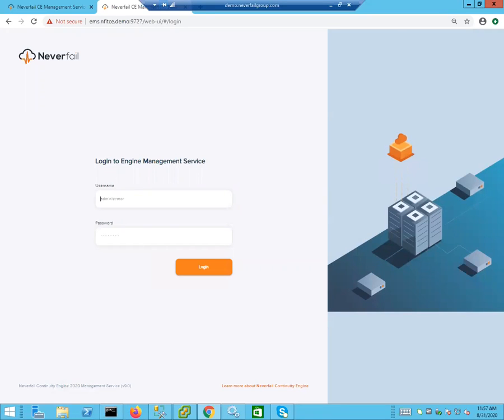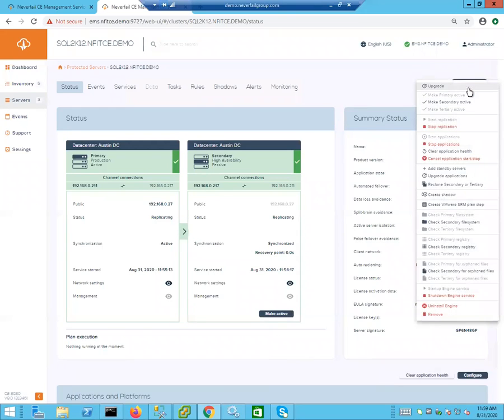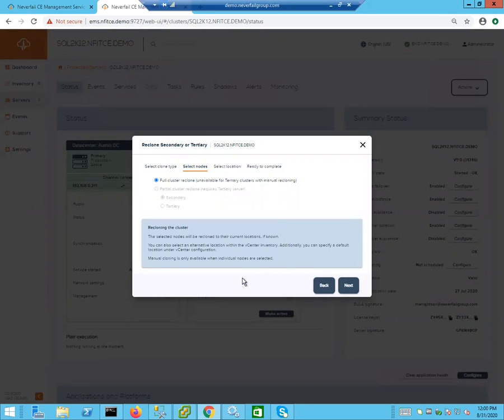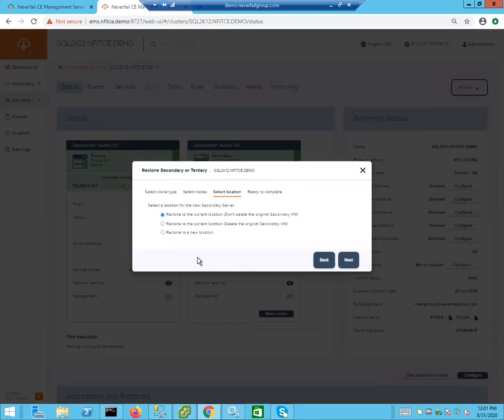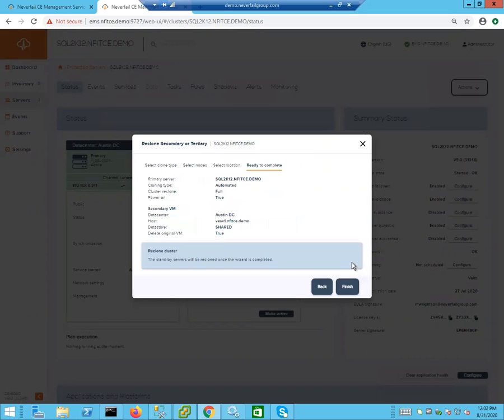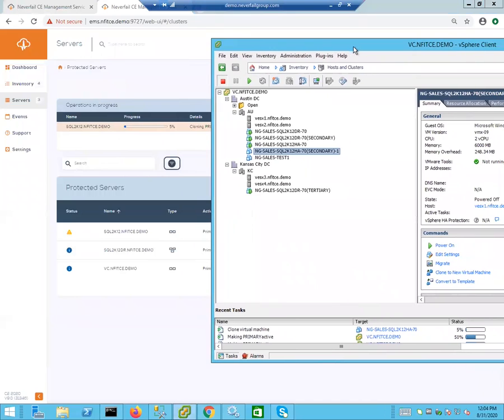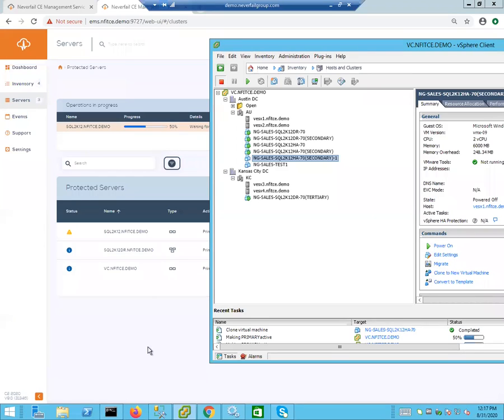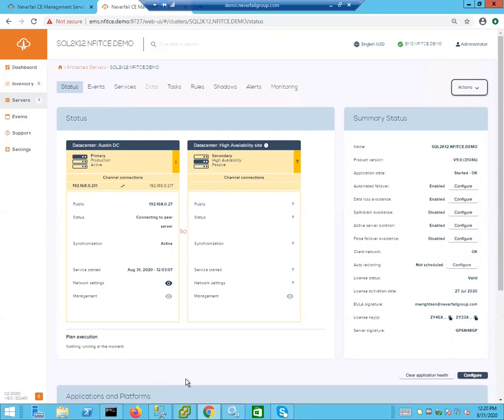Continuity Engine - Auto-Recloning Demo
Learn how auto-recloning can help the next time you have an update or broken cluster.